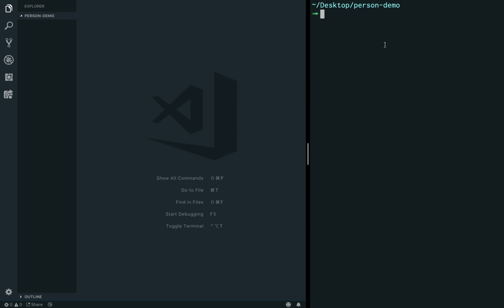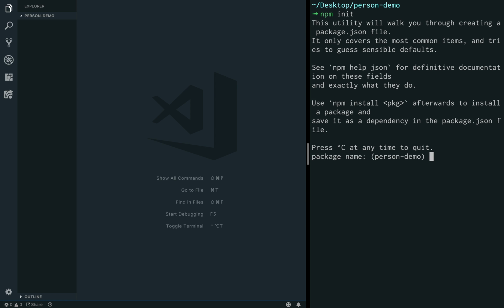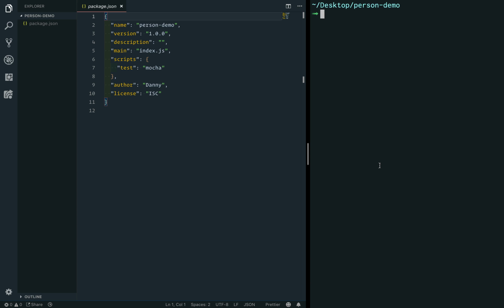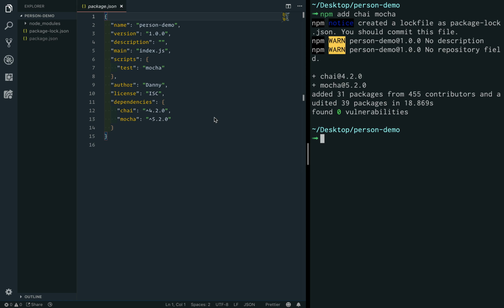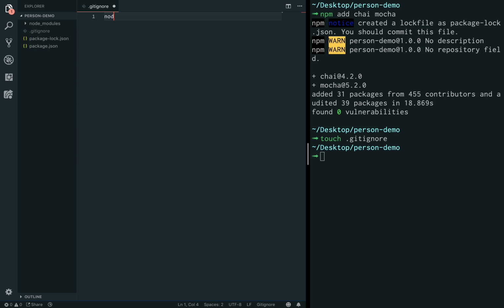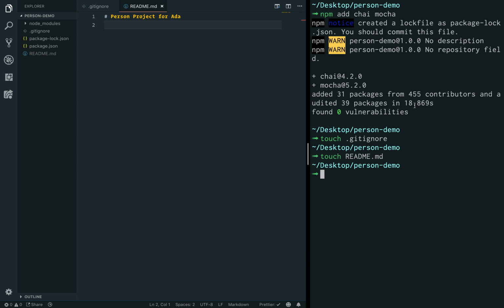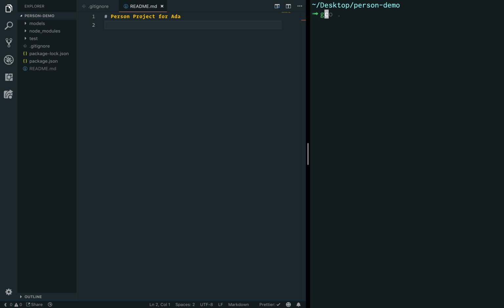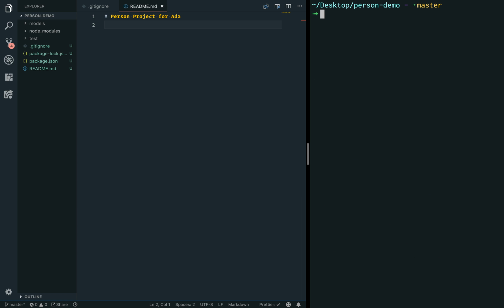Setting up a simple node project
Part 1 of the Person Workshop